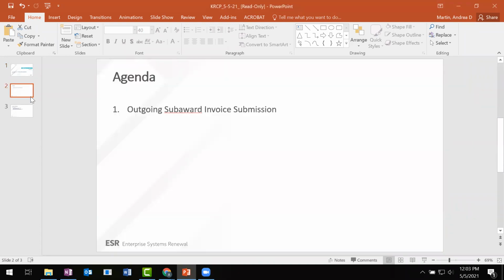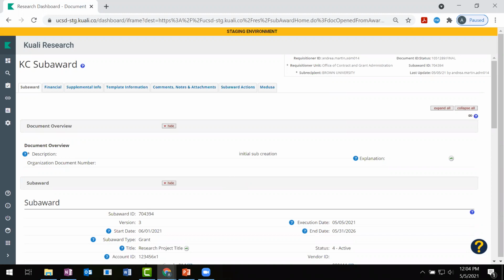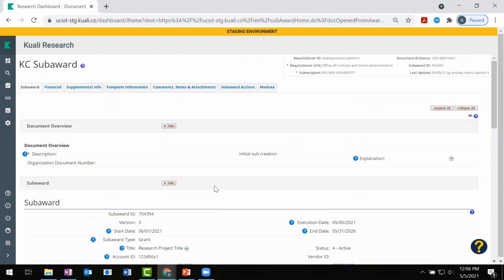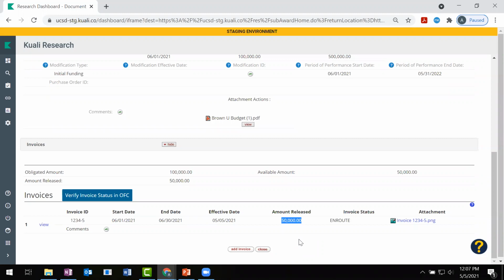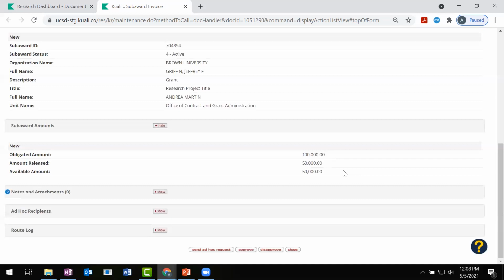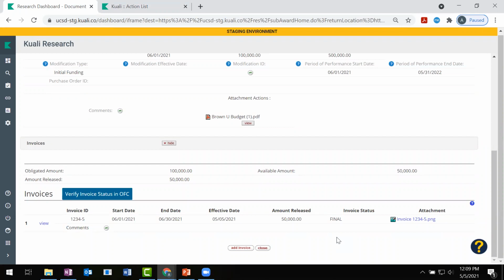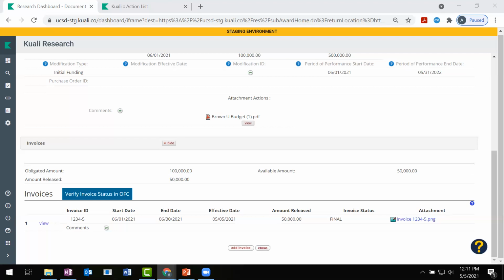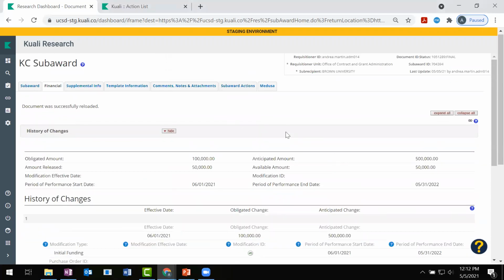Kuali Research Community of Practice | May 5, 2021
In this instance of Kuali Research Community of Practice, we covered:
- Outgoing Subaward Invoice Submission